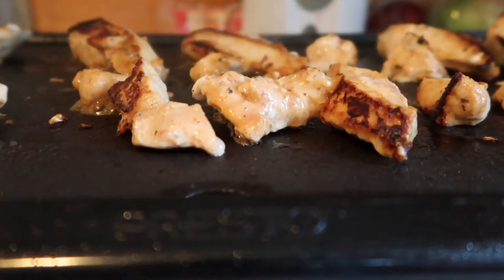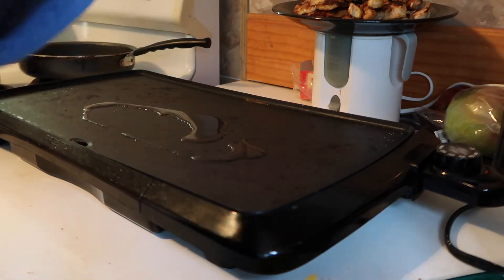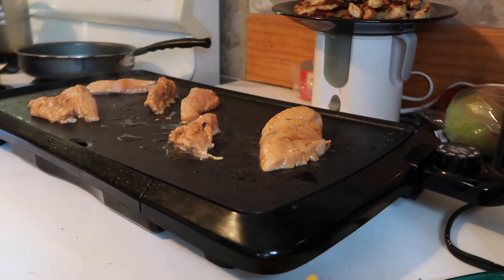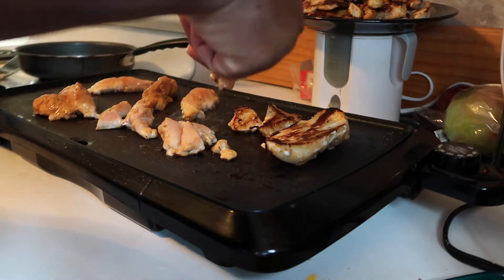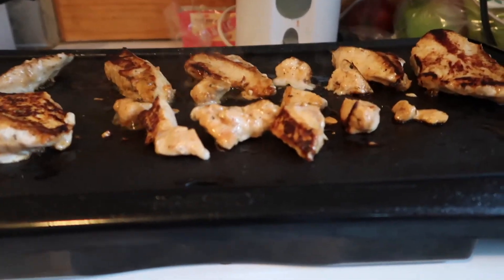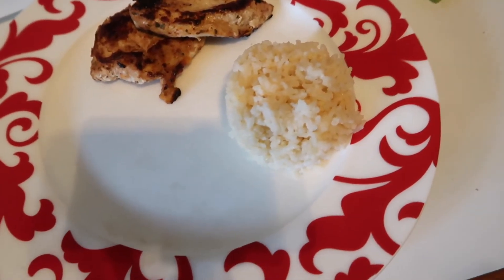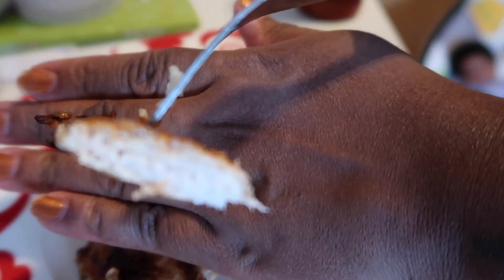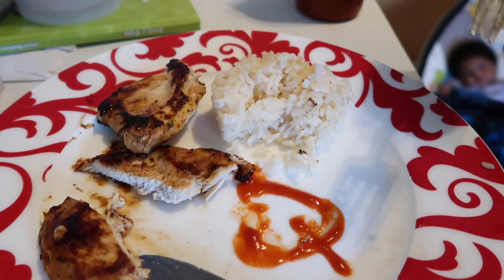How to make grilled chicken on a griddle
Heyy! My name is Chalfonte, nice to meet you 🥰 In this video I followed everyone on social media who has my namemake some grilled chicken on a griddle. I really appreciate it, oh yeah tell your friends about me so we can be friends too!

Need help with tags and getting views on video TubeBuddy: TubeBuddy

                                      Discounts 🤑

Music